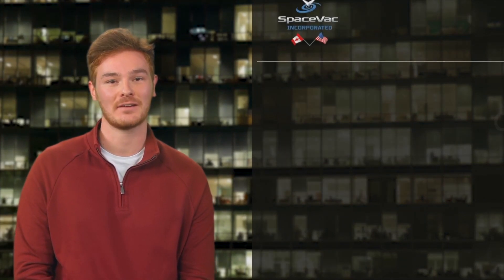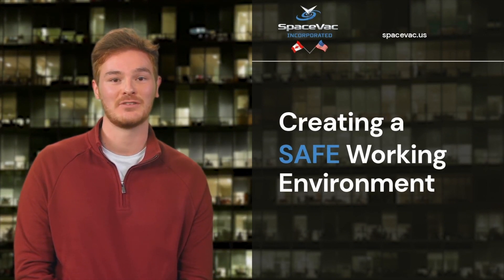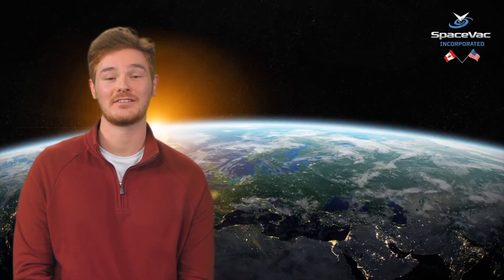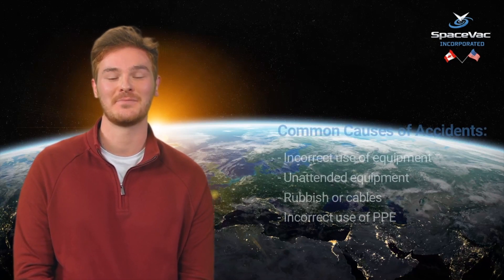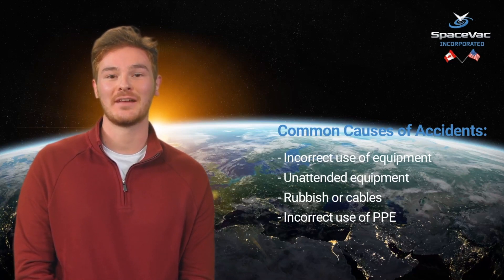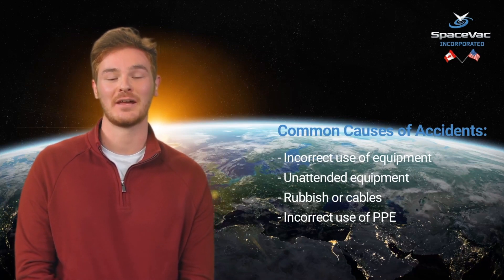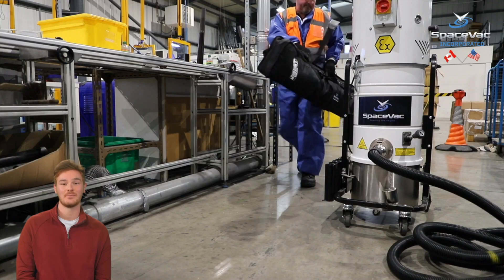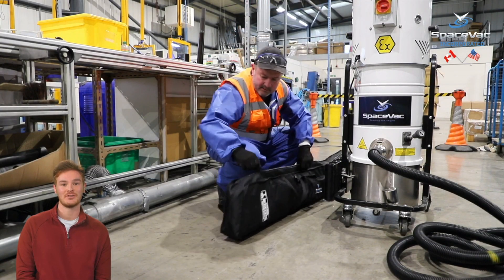Creating a Safe Working Environment (US)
In this video we will look at the steps required to create a safe working environment in which to begin cleaning with SpaceVac.

Please be sure to watch the other relevant videos in this series before getting to work with SpaceVac for the first time.